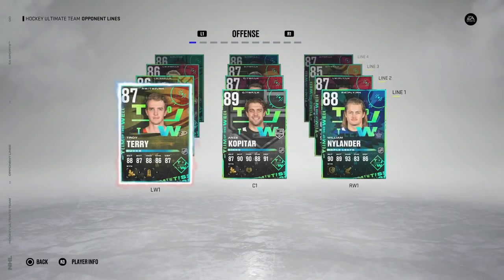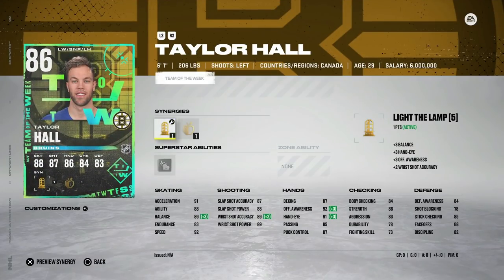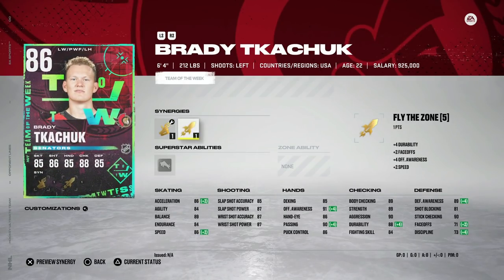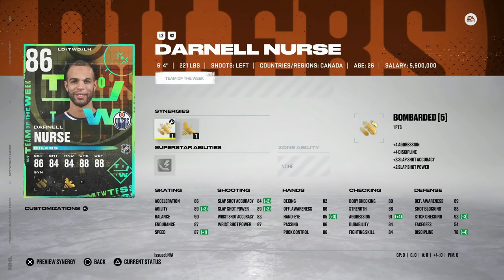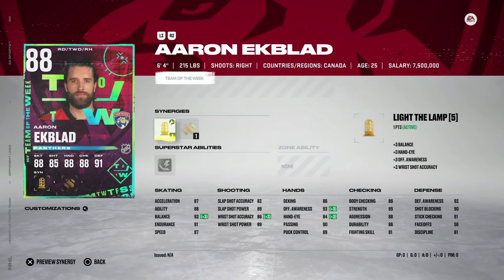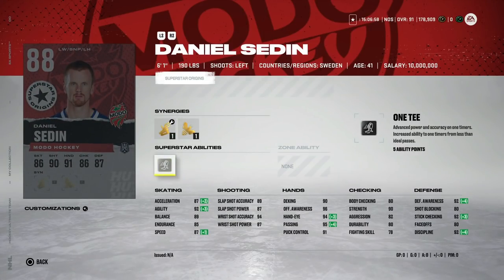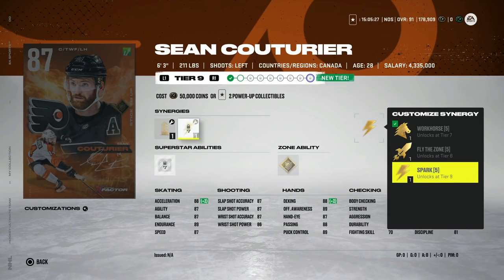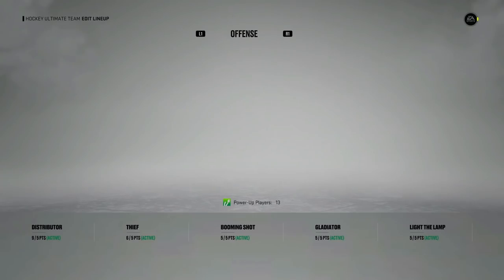HUGE X-FACTOR UPGRADE IN NHL 22! 89 KOPITAR